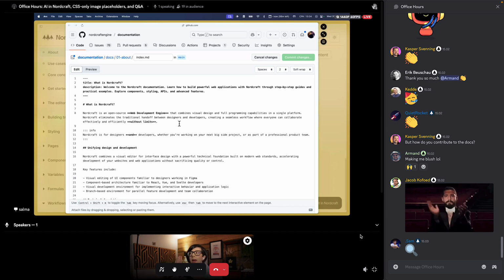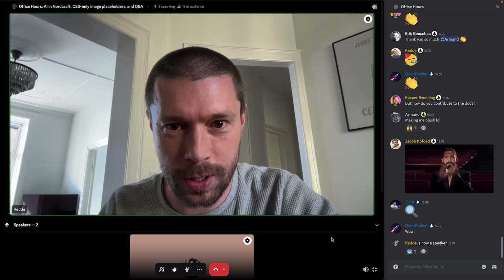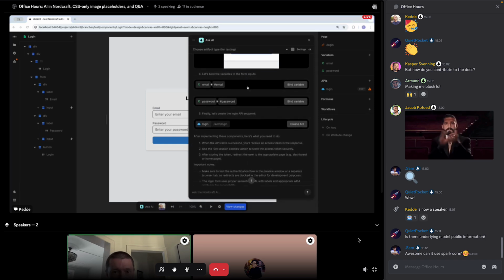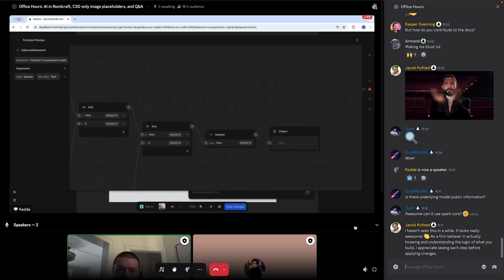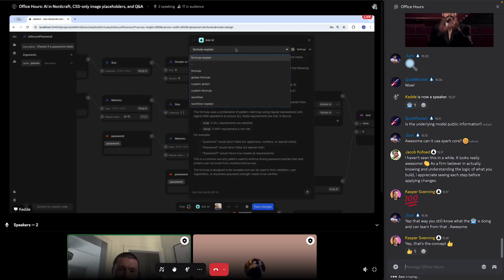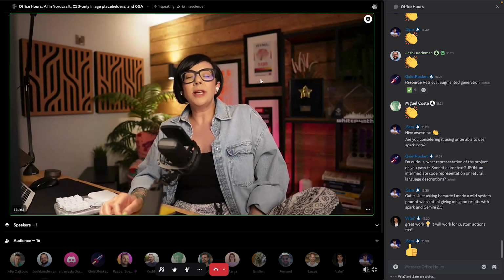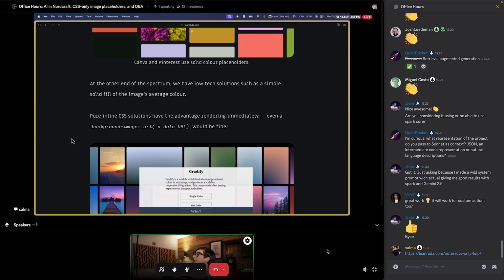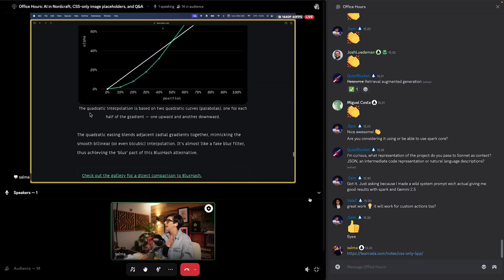Office Hours: AI sneak-peek!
📚 Chapters
0:00 Intro
2:08 The new docs!
6:54 AI sneak-peek!
31:06 Image placeholders
41:48 Q&A

The Nordraft Web Development Engine is visual tooling applied to a lean framework built on web standards. Think Unreal Engine, but for crafting impressive high-end web applications that delight your users. Plus, Nordcraft is open source. Choose to host your apps on Nordcraft’s platform, or self-host the lightweight 24kb runtime for complete control.

Nordcraft gives you a complete set of developer tools including:
→ An official Supabase integration
→ Connect to any backend API, with enhanced provision for APIs using an OpenAPI spec
→ Branching and version control
→ Component-based architecture familiar to React, Vue, and Svelte developers
→ Visual editing of UI components and design systems familiar to designers working in Figma
→ Server-side rendering as standard
→ Fast reactive core based on signals
→ Package publishing for code reusability across projects
→ Custom code abilities via the built-in code editor
→ A state-of-the-art animation editor
→ An issue tracker to flag accessibility, SEO, and other issues
→ Open source documentation

The Nordcraft Engine lets designers and developers collaborate faster to create immersive and interactive web experiences, eliminating design to dev handovers. Work with live data in the Nordcraft editor and see your changes in real time, and send a live preview link of your work in progress to anyone.

And to showcase the power of the Web Development Engine, we built Nordcraft in Nordcraft!